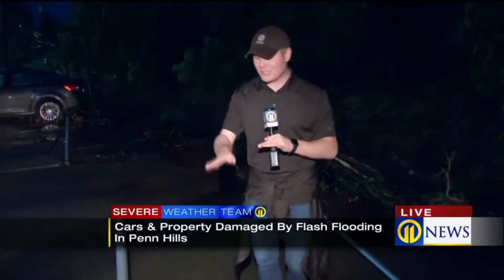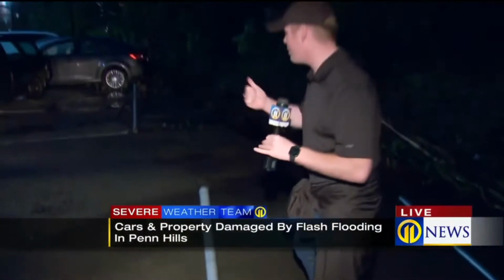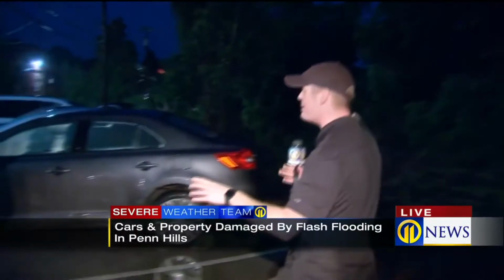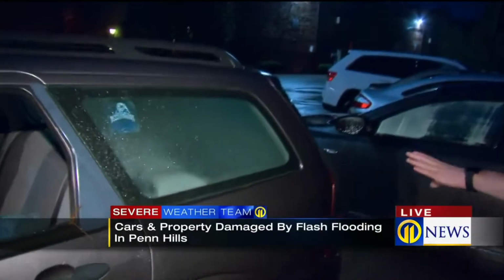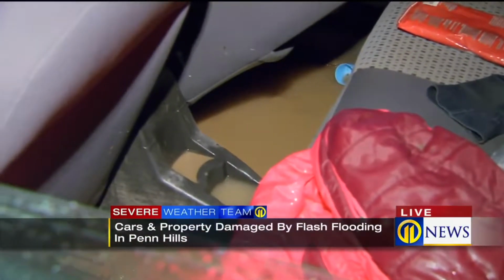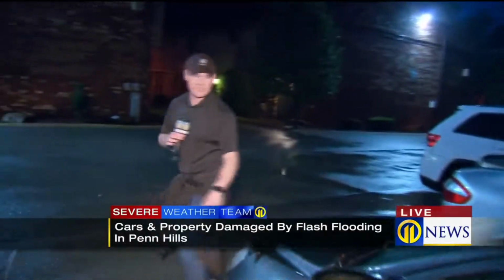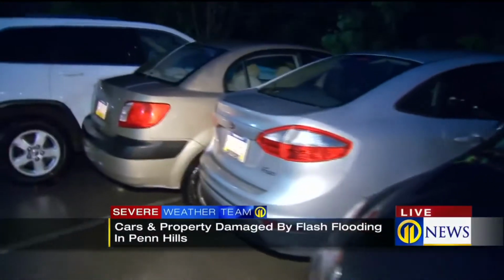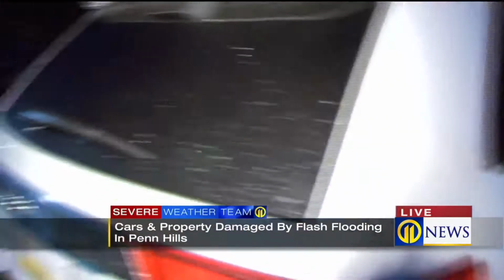Flood waters shift cars and destroy property in penn hills live